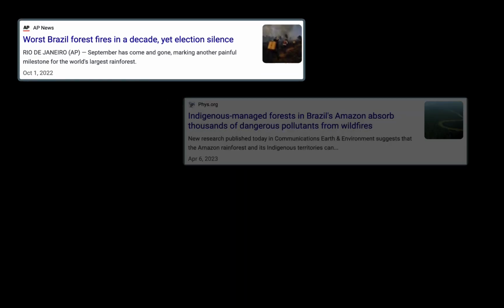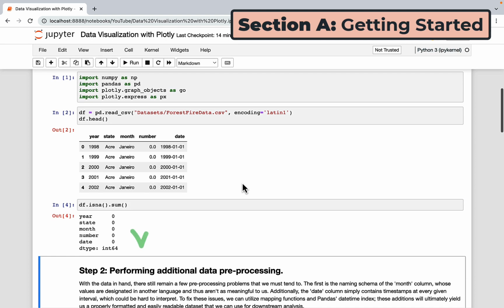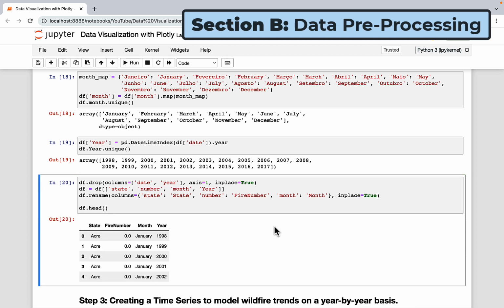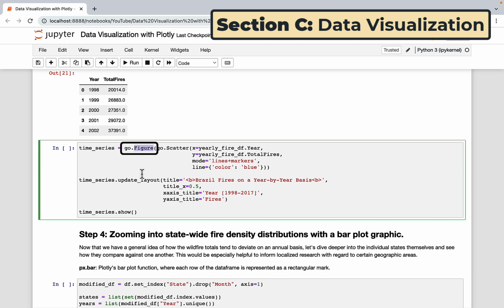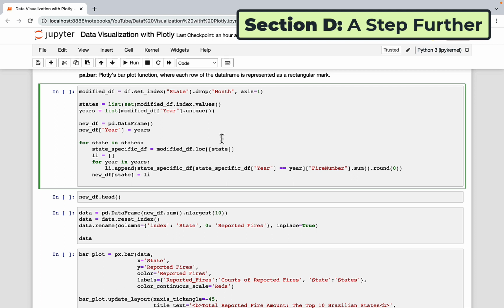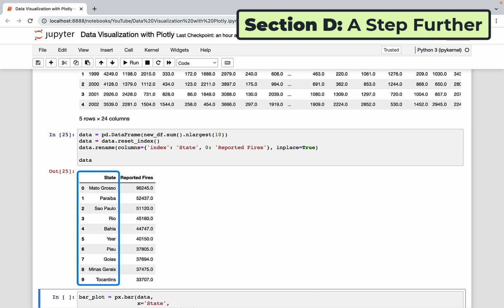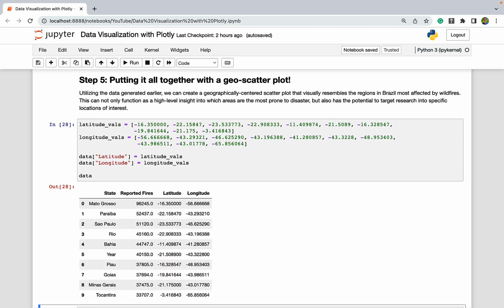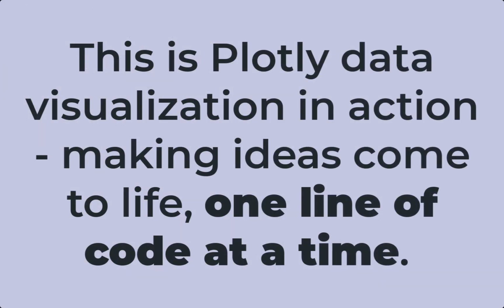Plotly Data Visualization (in Python) for Forest Fire Analysis - A Complete Beginner's Tutorial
Utilizing Plotly data visualization in Python, learn how to analyze and forecast forest fires in Brazil - all with just a few lines of code. This video aims to leverage technology for social good (in this case, early + high-accuracy forest fire detection), while also providing an easily digestible introduction to some of Plotly's tools as a data visualization library.

🕘 Timestamps:
0:00 Intro
1:23 Getting Started
2:32 Data Pre-Processing
4:45 Basic Data Visualization
8:38 Plotly Bar Plot
12:18 Plotly Geographic Plot
15:09 Outro

👉 New to EmpowerCode?

Watch our free, in-depth courses and make a CHANGE with technology!
Check them out down below:
💻 Learn Website Creation from SCRATCH with HTML and CSS. SPREAD your messages and SHARE your ideas.

📰 Detect NEWS BIAS in the Media using Python Data Science Techniques! Enact SOCIAL CHANGE and join the fight against media bias.

Take care and have a great rest of your day.